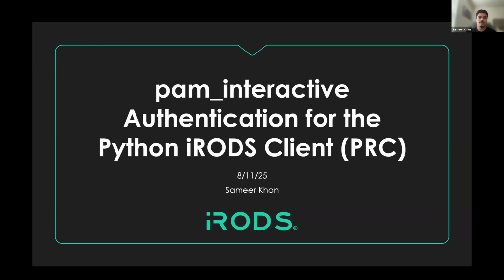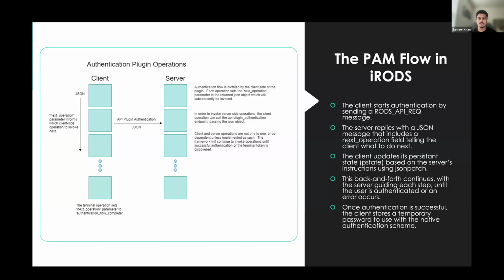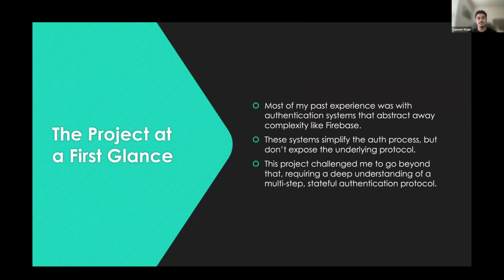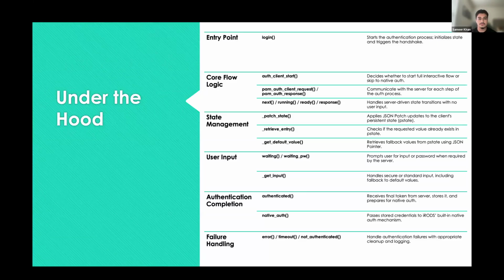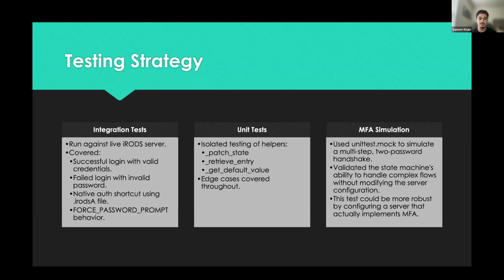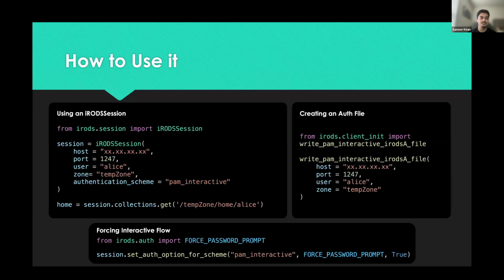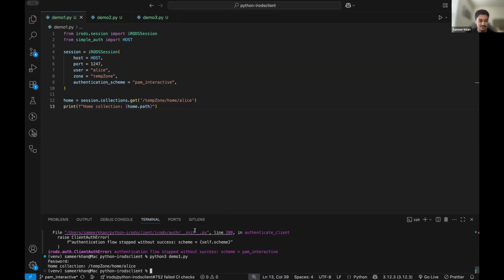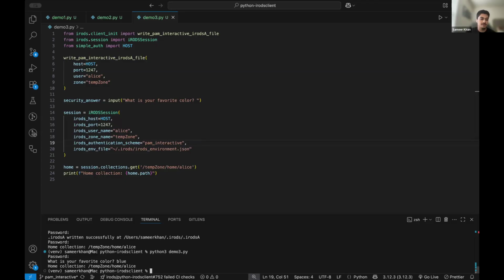TRiRODS: pam_interactive Authentication for the Python iRODS Client (PRC)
Held on Monday, August 11, 2025, Sameer Khan (iRODS Consortium) presented:

This talk introduces support for the pam_interactive authentication scheme in the Python iRODS Client (PRC). It ports the C++ plugin to enable a server-driven, conversational handshake, which is essential for complex PAM setups such as multi-factor authentication.